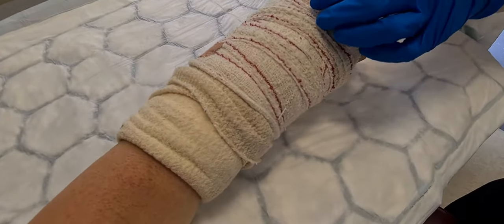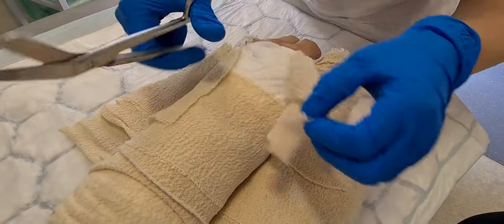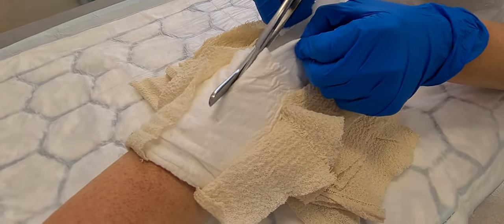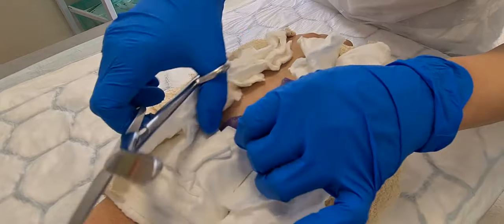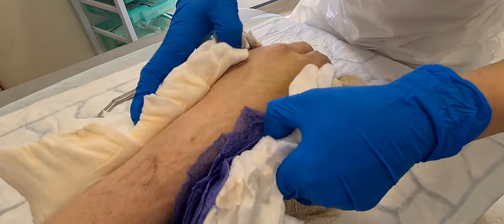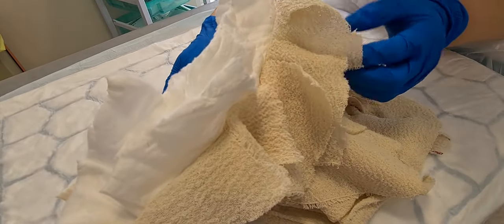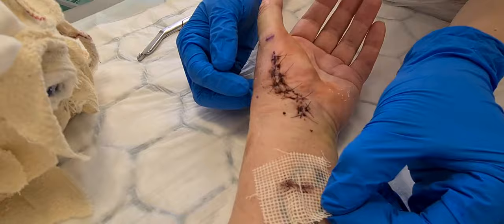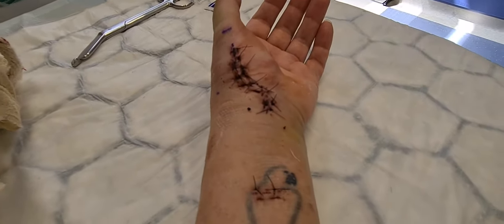Basal Thumb CMC Joint Arthroplasty - 3 Weeks Post-Op, Removal of Half-Cast Plaster